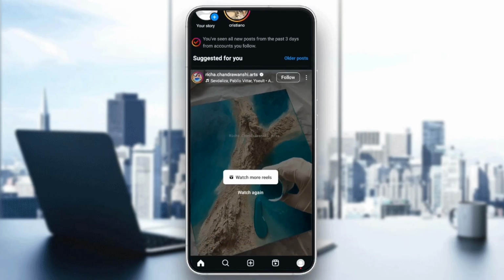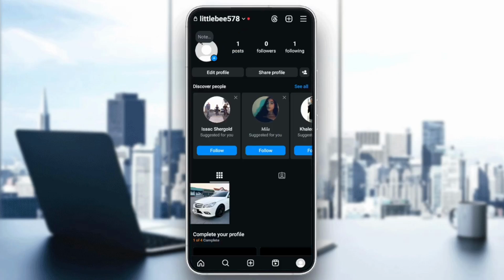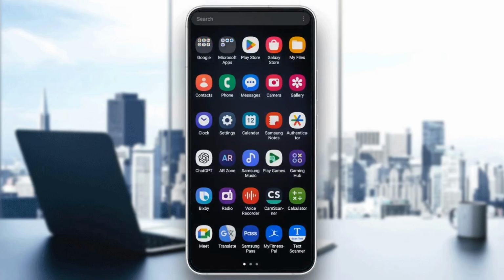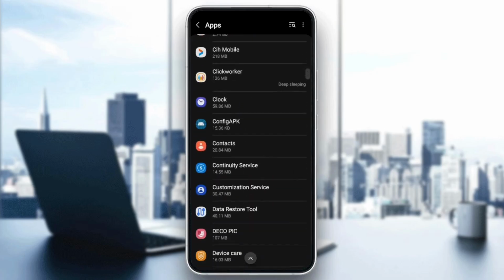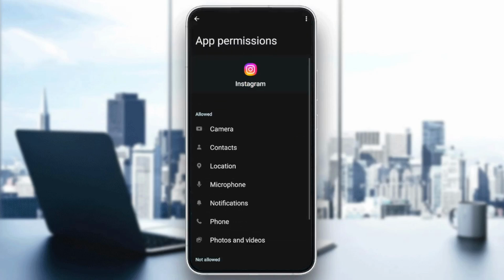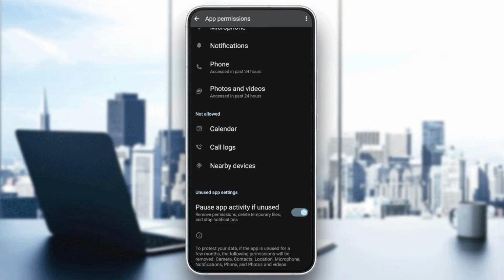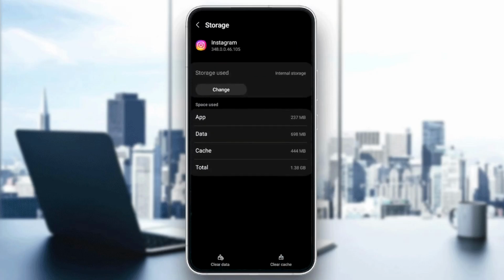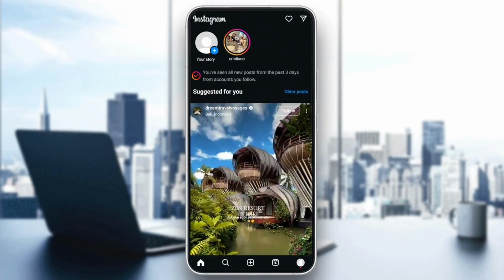How To Fix Audio Not Available On Instagram Tutorial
Today we talk About fix audio not available on instagram,instagram reels audio not working,instagram sound not working,social media tutorials